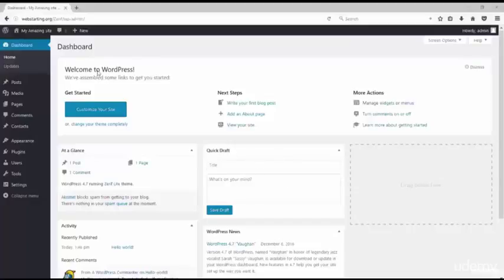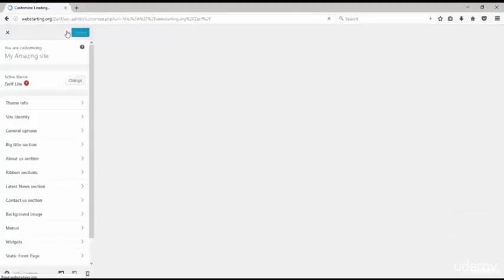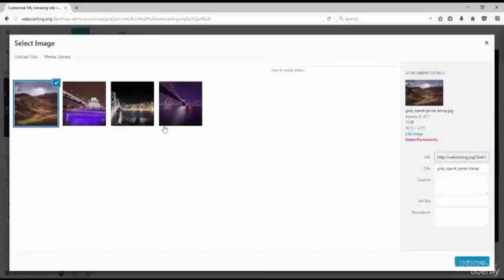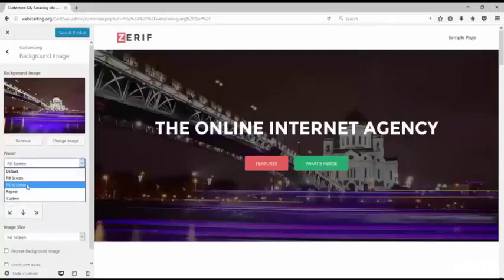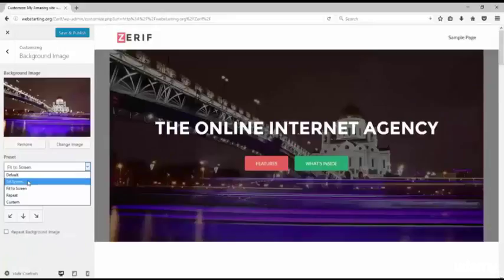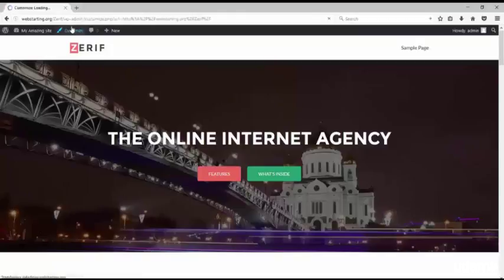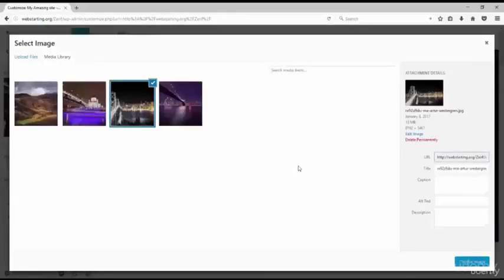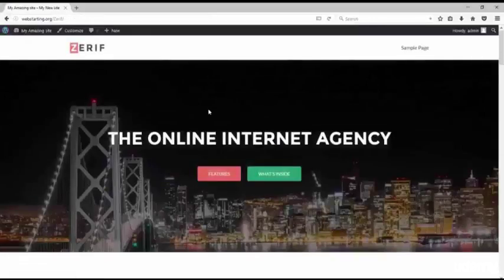How to change the background image?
How to Create a Wordpress website in less than 30 minutes!
Learn how to Make a wordpress website with out any coding!